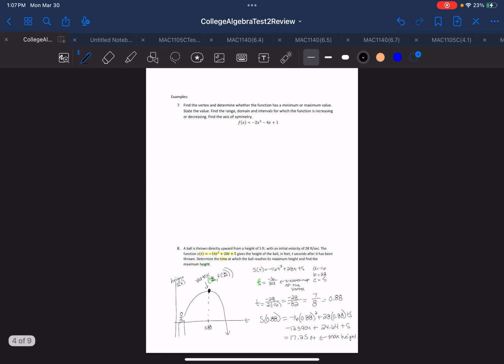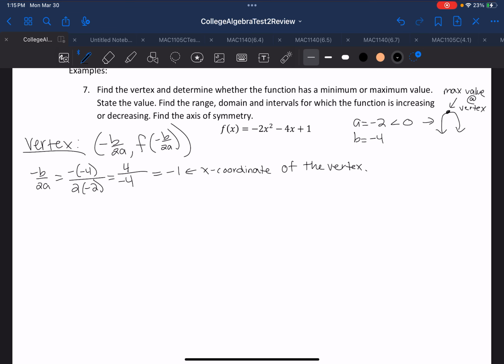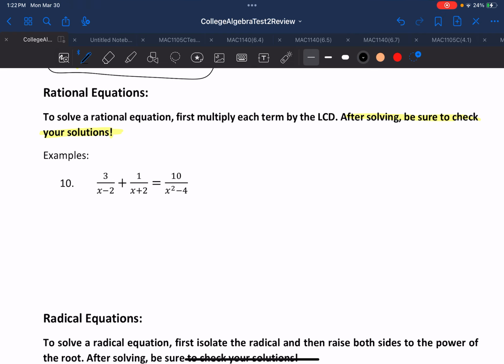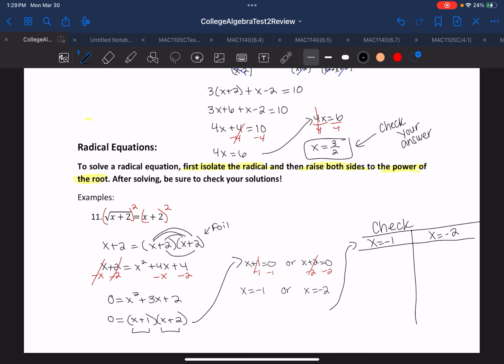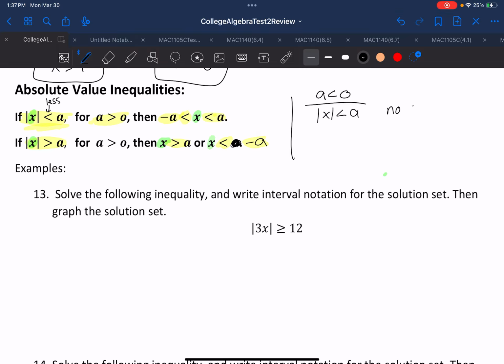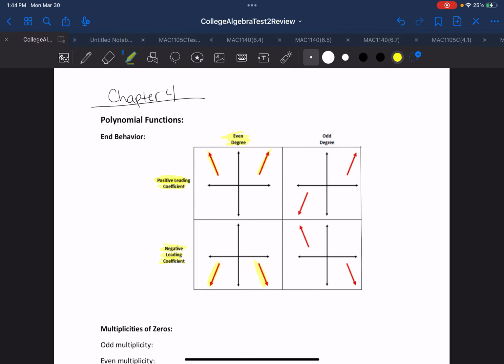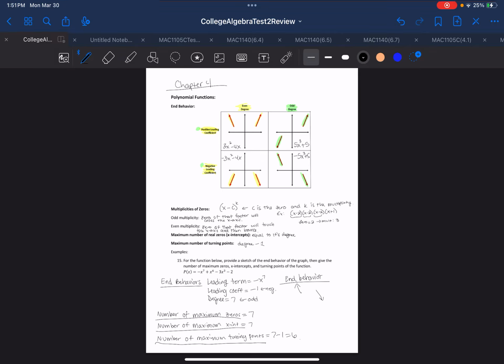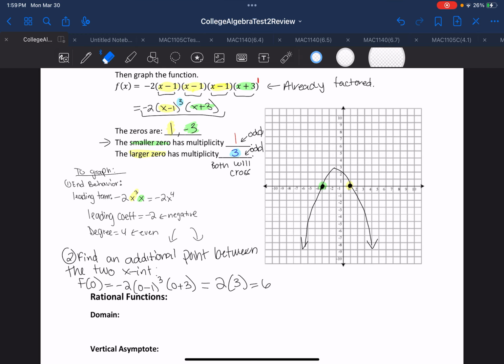March 30, 2026